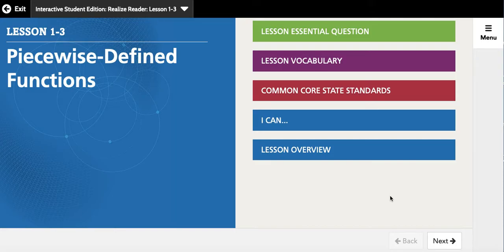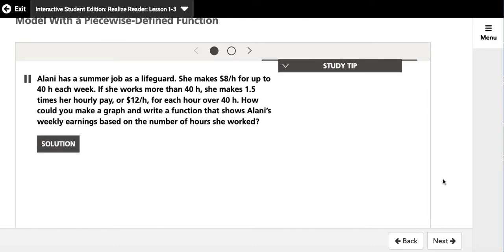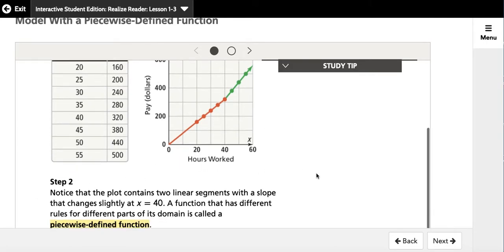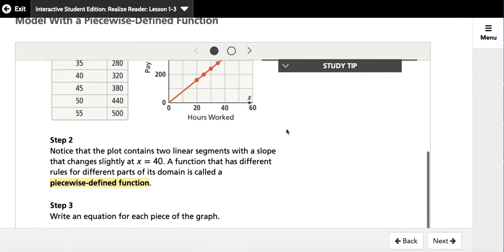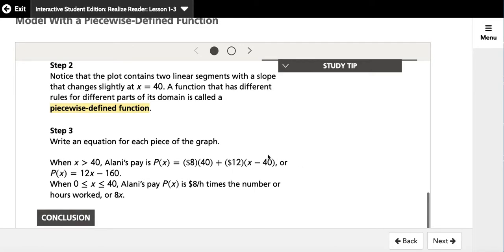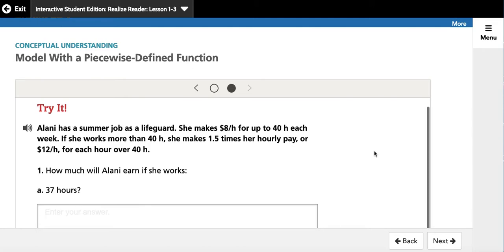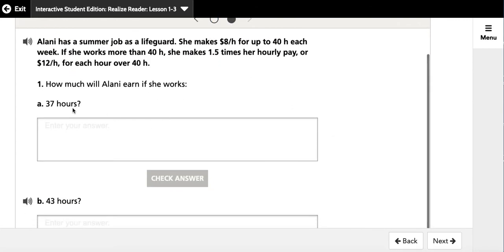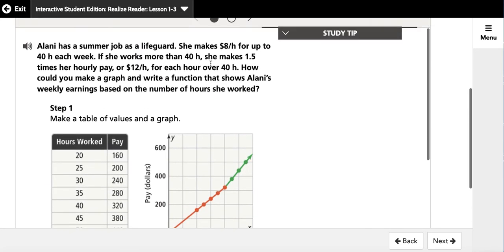Alg2 1 3 ex 1